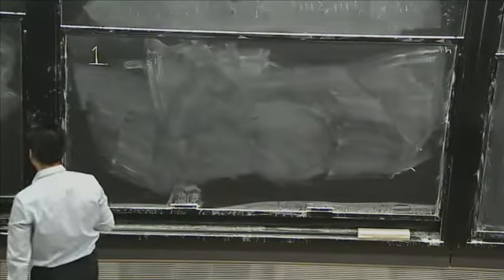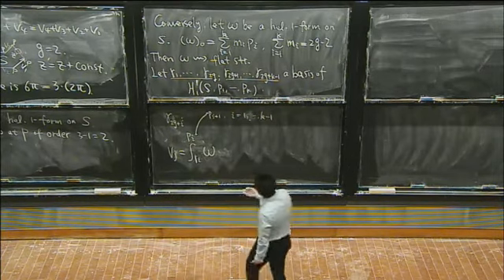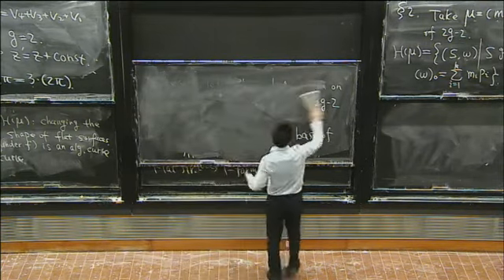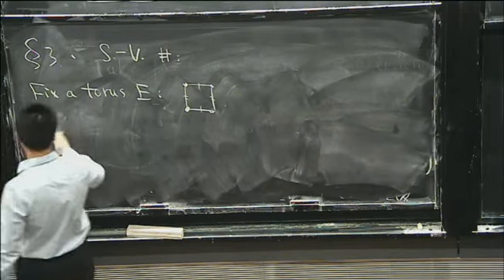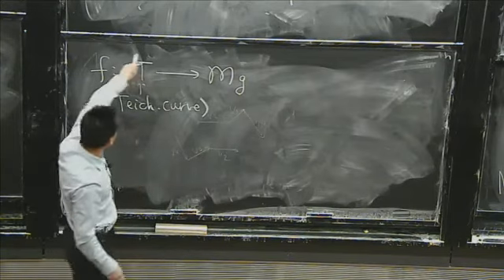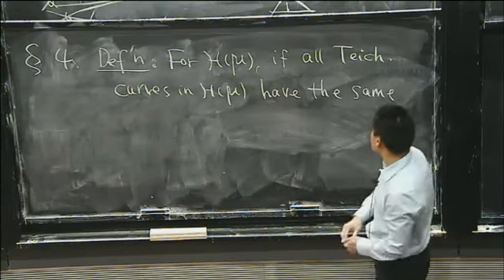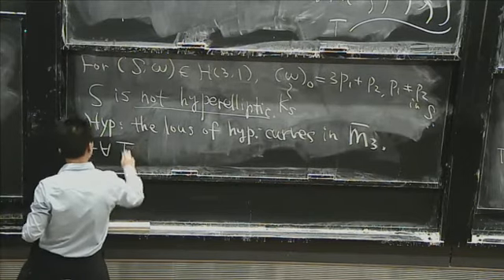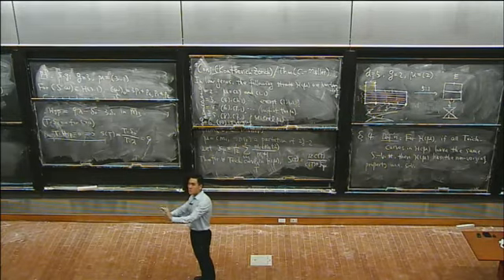Flat surfaces, moduli of differentials and Teichmüller curves - Dawei Chen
Speaker: Dawei Chen (Boston College)
Title: Flat surfaces, moduli of differentials and Teichmüller curves

A quadratic differential (resp. abelian differential) defines a flat (resp. very flat) structure on a Riemann surface, such that it can be visualized as a plane polygon. Varying the shape of the polygon induces a natural SL(2)-action on their moduli space. In this talk I will describe the geometry of this moduli space as well as a closed SL(2)-orbit, called Teichmüller curve. Using a special Hurwitz curve as example, I will illustrate a beautiful interplay between polygon billiards, counting branched covers and the intersection theory on moduli space. The numerical property of Teichmüller curves will be discussed in case of low genus (joint with Martin Moeller) and high genus (little is known).